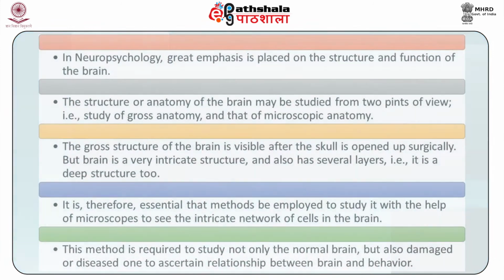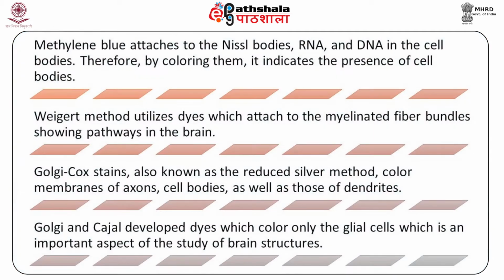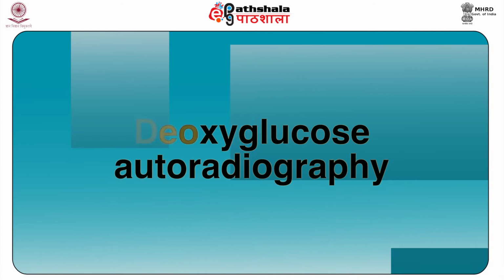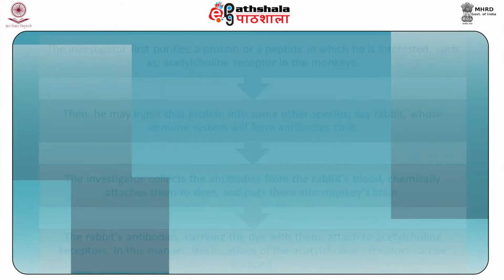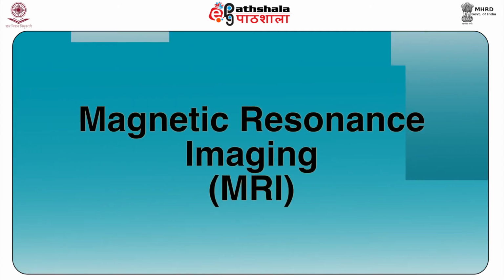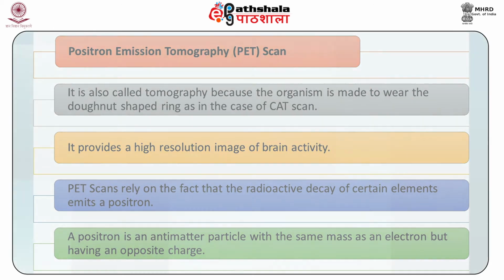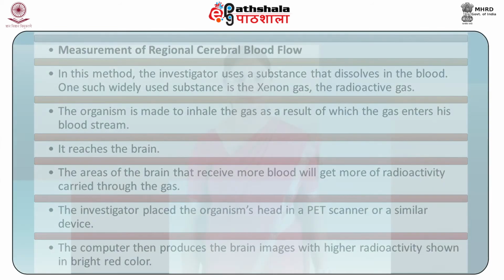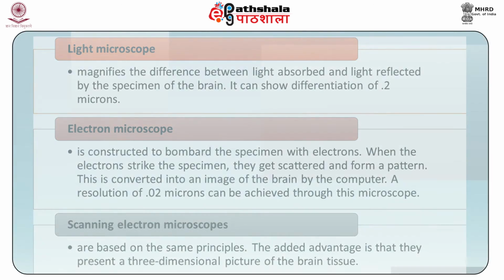M-05. Methods of Investigation: Histological Techniques